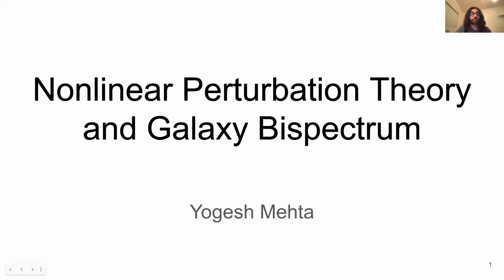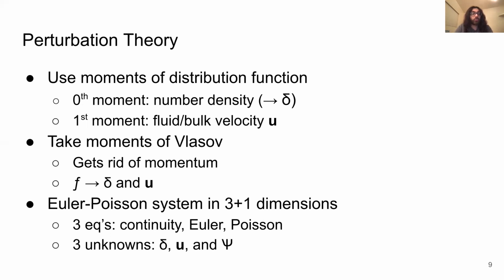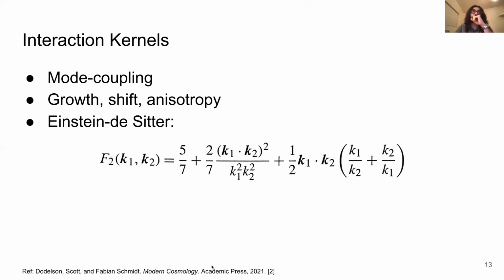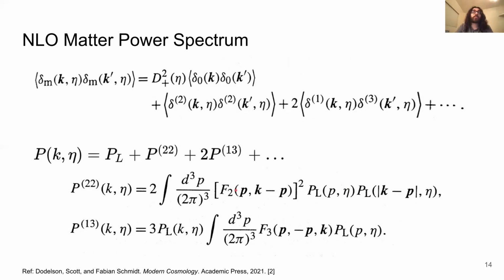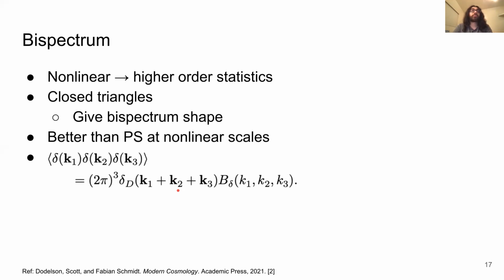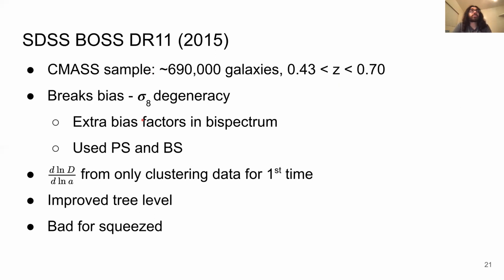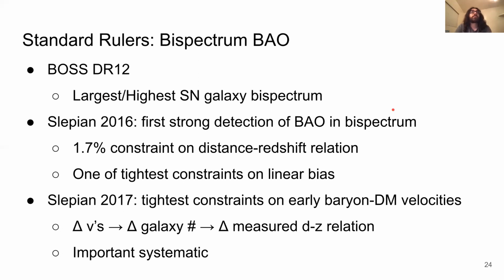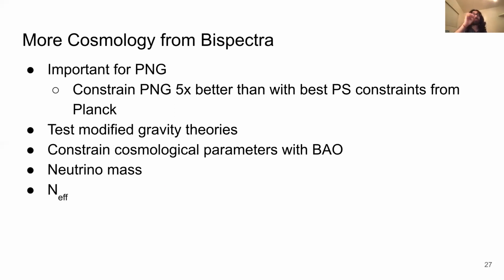NPT and Galaxy Bispectrum